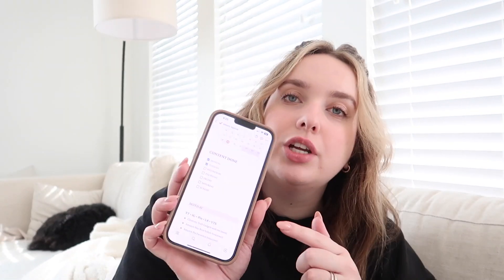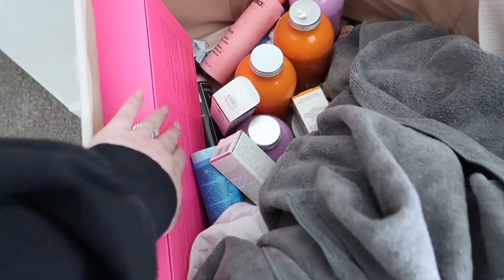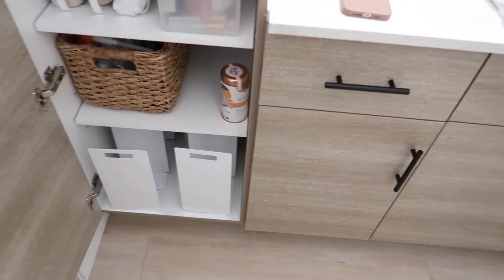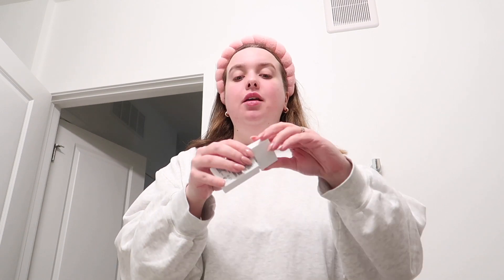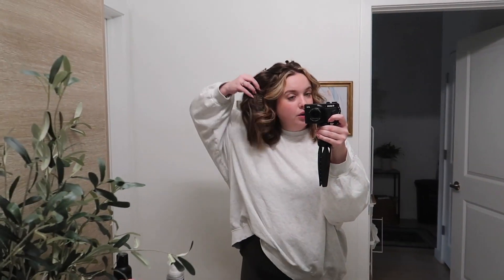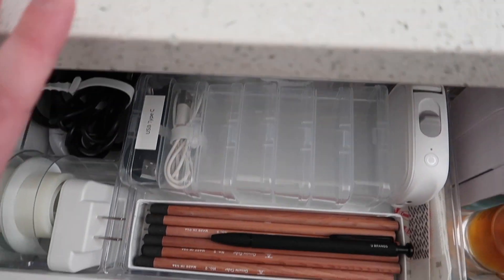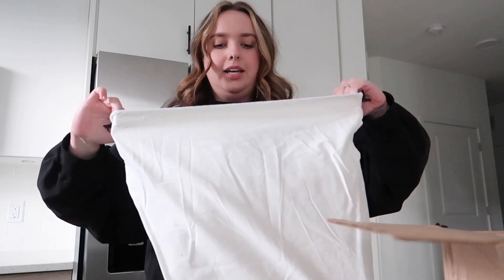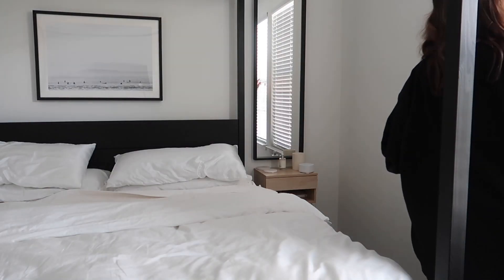TYPICAL WEEK IN MY LIFE: Spring deep cleaning + apartment organizing + PR unboxing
Join me for a FULL typical week in my life! This is the eighth published concept of this weekly series that I would like to continue doing. Basically me putting all of my mini daily vlogs together for an easy-to-watch longer vlog, perfect for your Sunday reset days. Put it on and let's hangout!

TIMESTAMPS:
0:00-8:49  | TYPICAL DAY IN MY LIFE: guest bathroom organization + deep cleaning + Spring cleaning routine
8:50-13:50 | PRODUCTIVE DAY: day in my life as an influencer + filming content + GRWM for work
13:51-19:09 | RUN ERRANDS WITH ME: junk drawer organization + PR unboxing + get nails done with me
19:10-23:41 | HOMEBODY DAY IN MY LIFE: working from home vlog + daily cleaning routine + at-home latte x2

Sign up for the weekly(ish) newsletter & shop all of my holy grails

FILED UNDER:
junk drawer cord organization
replacement Stanley tumbler straws
May Amazon best sellers